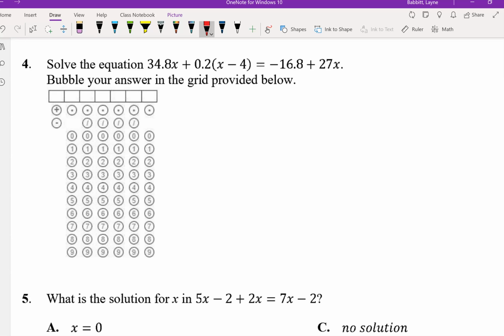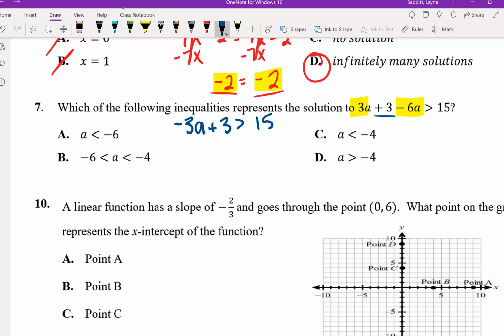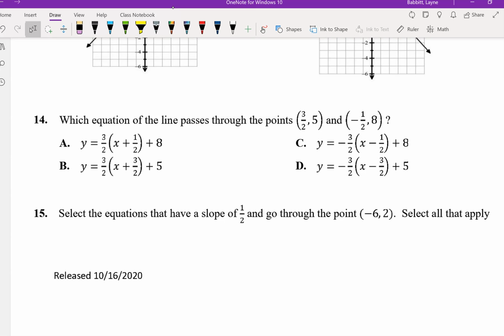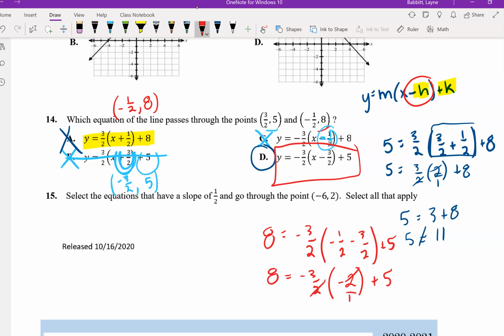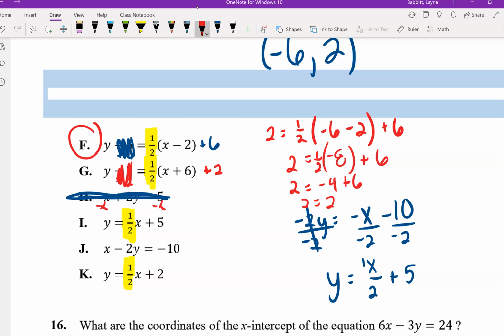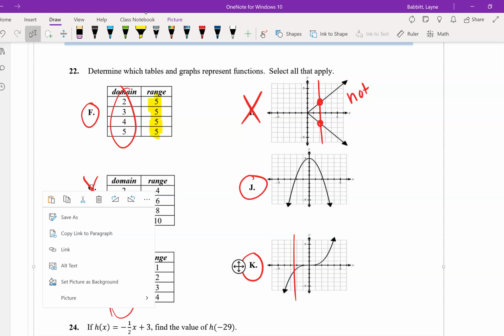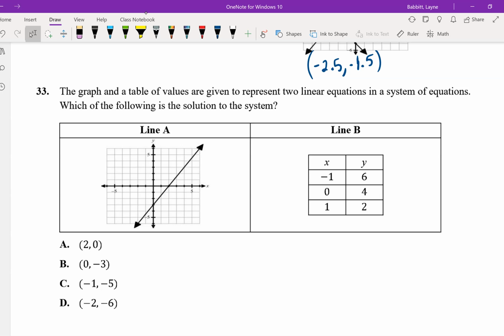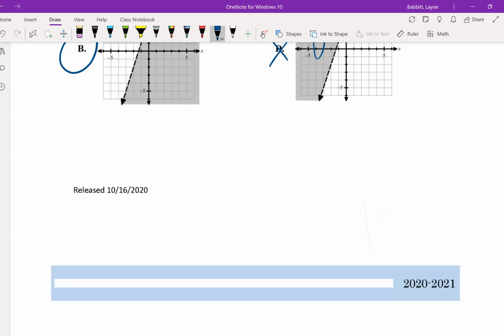Alg 1 Final Review